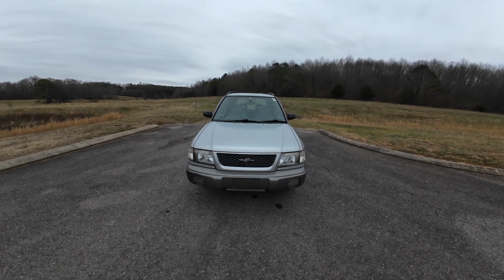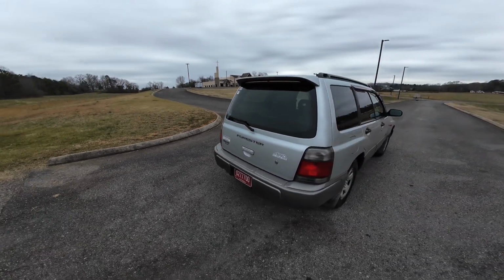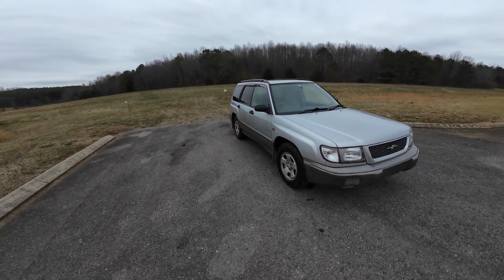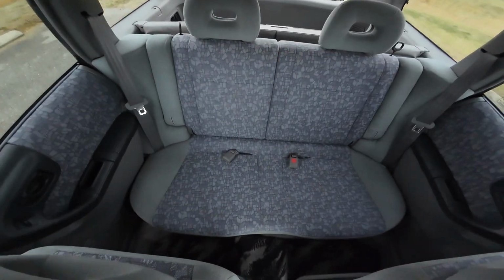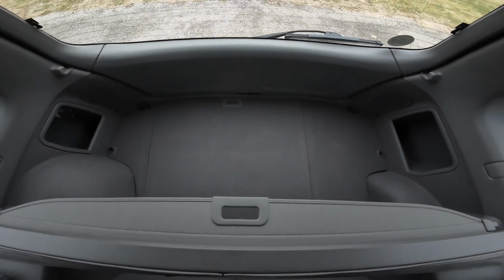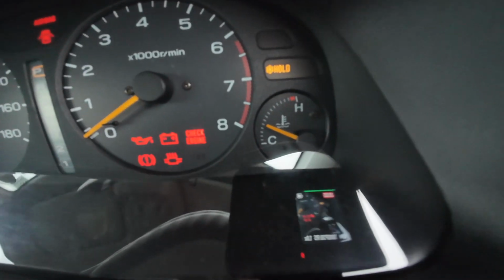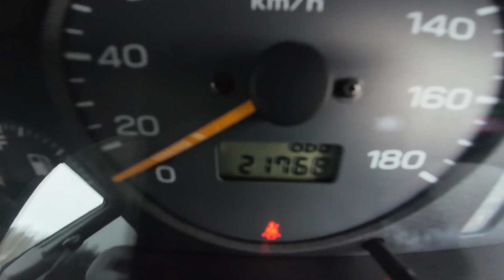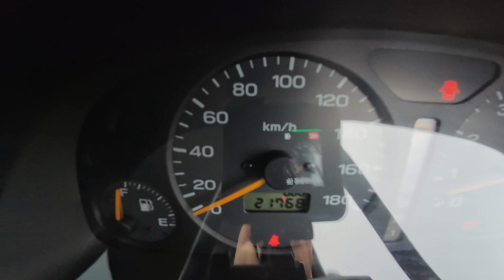TechMotorsPostalCars.com 1997 Subaru Forester 4x4 13K Miles Factory RHD USA Right Hand Drive POV RCA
0201-151
SF5029574
21,736 KM

1997 Subaru Forester 4x4

THIS SUBARU FORESTER 4x4 HAS THE 2.0 LITER 4 CYLINDER EJ20 WITH AUTOMATIC TRANSMISSION AND HAS 13,506 ACTUAL MILES. THIS VEHICLE IS ALSO 4 WHEEL DRIVE.

THIS FACTORY RIGHT HAND DRIVE VEHICLE FEATURES 4 DOORS ALONGSIDE 1 REAR HATCH WHILE BEING BOTH PRACTICAL AND VERSATILE. THIS VEHICLE HAS UNDERGONE SERVICING AND IS IN EXCELLENT RUNNING AND DRIVING CONDITION ENSURING IT’S IMMEDIATE READINESS FOR IT’S NEXT OWNER.

THE VEHICLE INCLUDES A CLEAN AND CLEAR TENNESSEE TITLE.